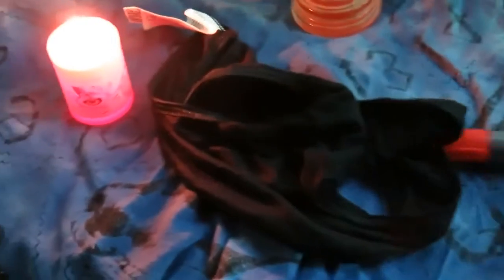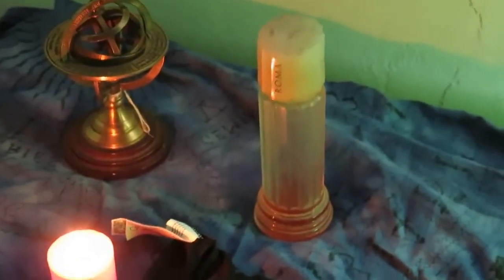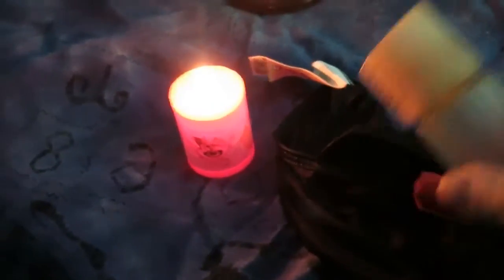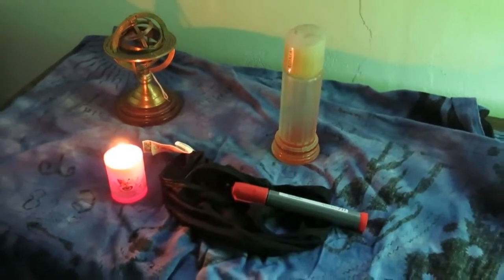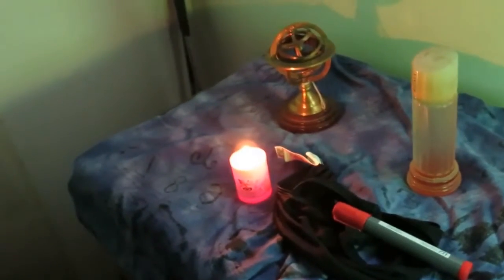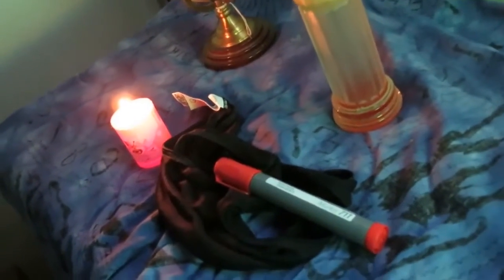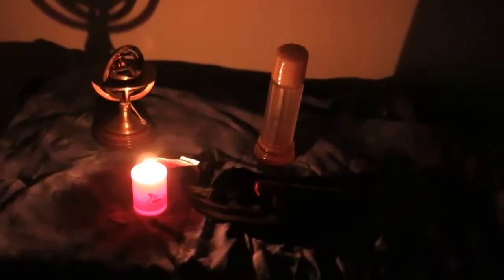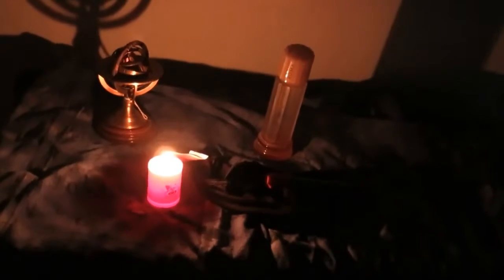Ritual of love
Ritual of love to get him back to your life